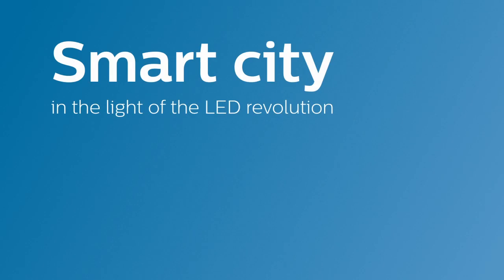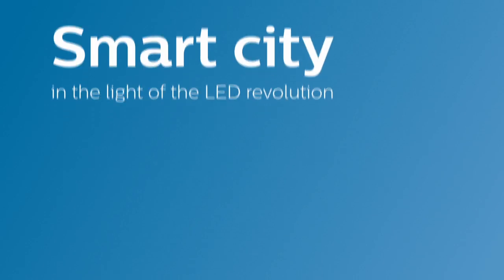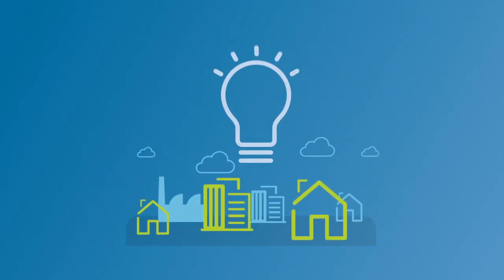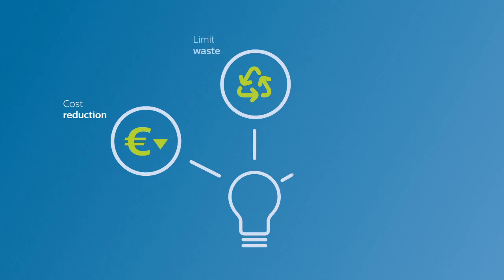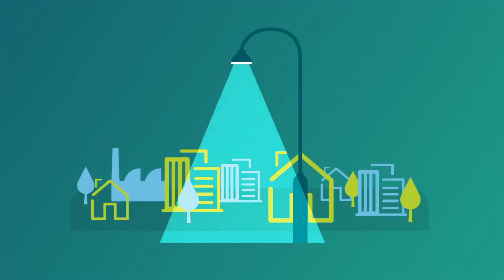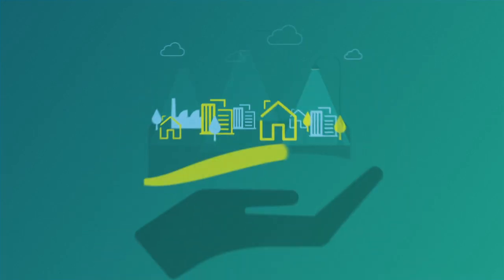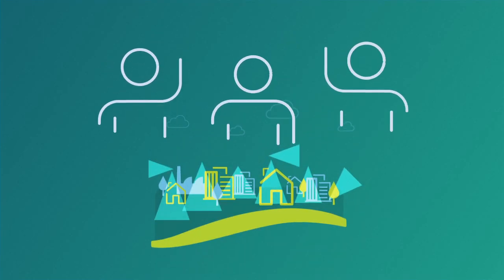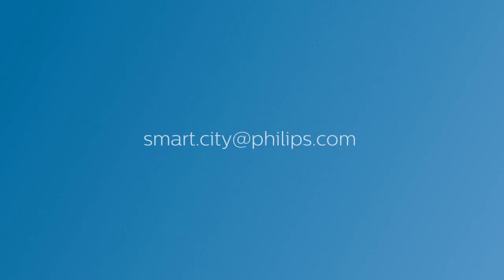Smart City / LED revolution - Explainer Video for Philips by Clipatize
Client: PHILIPS LIGHTING POLAND
Smart City in the light to the LED revolutions.

The modern city requires intelligence solutions, which are able to reduce costs, limit waste and improve the productivity of urban infrastructure. Smart City means an attractive place to work and live.

It means and energy-efficient city, which knows how to manage its energy and financial resources. An important element of the intelligent city are street lighting control systems, which use LED technology.

Street and public space lighting take into consideration the dynamics of the city life:
fluctuation in street traffic and weather conditions, road accidents and other unpredictable factors.

Depending on the needs, different lighting levels are necessary to make the city safe, attractive and environmentally friendly. People (inhabitants and visitors) are the most important in the heart of each city.

Meetings, common activities, the feeling of belonging to a safe and inspiring environment are fundamental for the urban fabric.

Due to the LED revolution, you will discover your city in a completely new light.

The future is in your hands. Let the people feel better in their city.